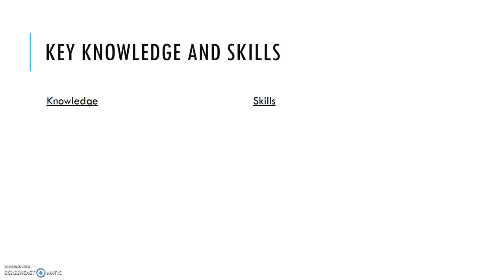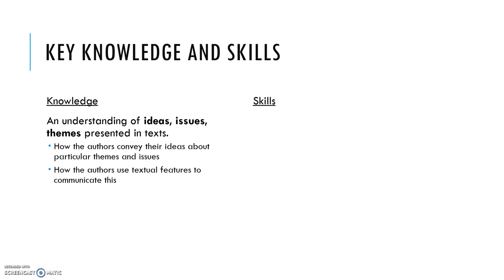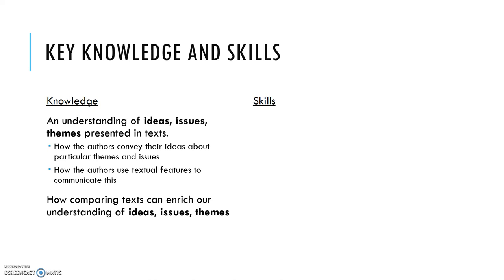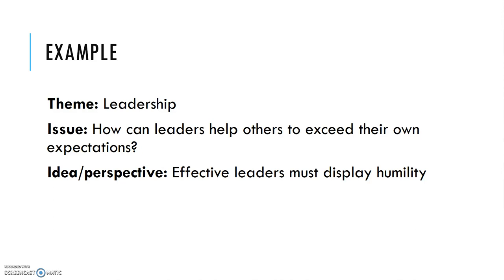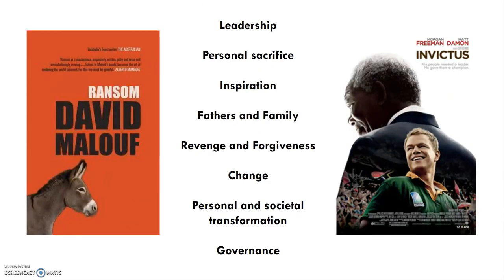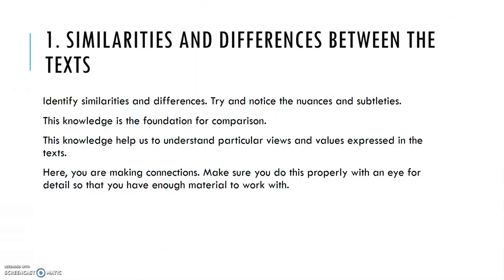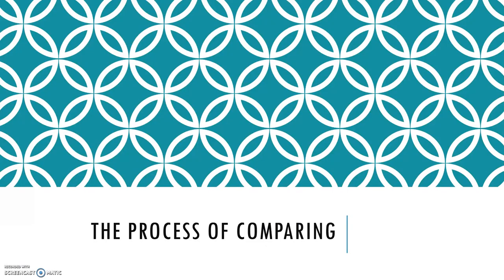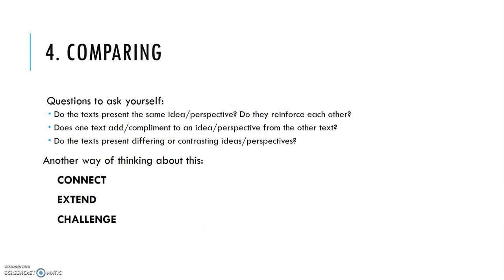Introduction to Reading and Comparing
An introduction to VCE English Unit 4, Area of Study 1.